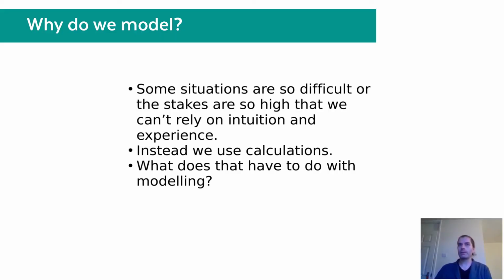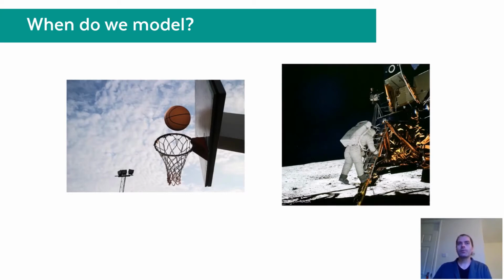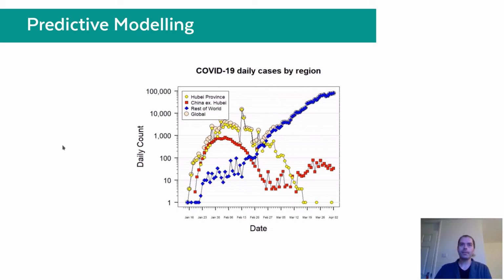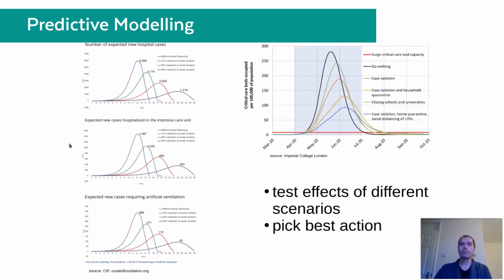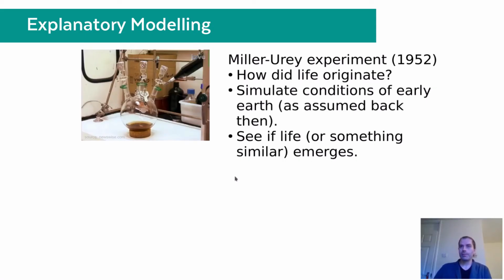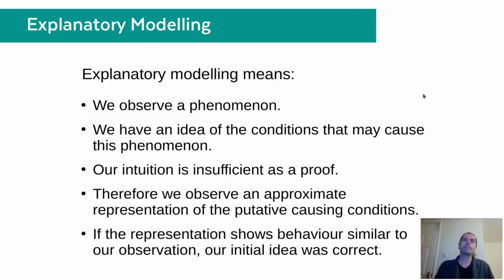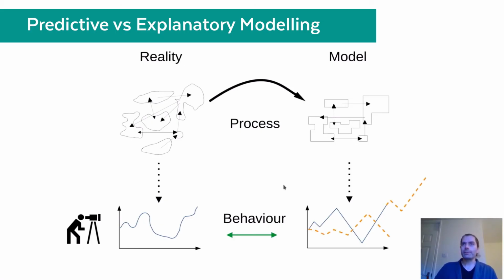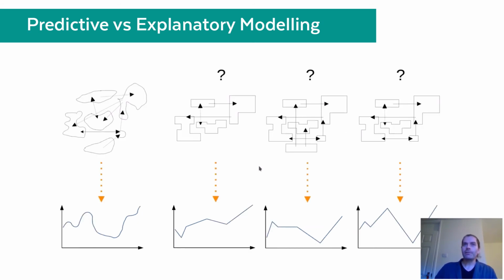CPC Q&A: What is computer modelling?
Presented by Martin Hinsch, Research Fellow in Social Statistics and Demography at the University of Southampton, for SOTSEF 2021.

Southampton Science and Engineering Festival (SOTSEF) is the University of Southampton's annual award-winning science festival that allows everyone to explore and discover what the world of STEAM (Science, Technology, Engineering, Arts, Mathematics) has to offer. 5 - 15 March 2021

Filmed for a short course on Agent-Based Modelling. The project Agent-based Population Studies has received funding from the European Research Council (ERC) under the European Union’s
Horizon 2020 research and innovation programme, grant no. 725232.